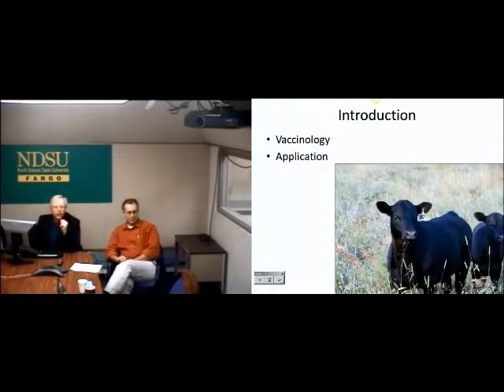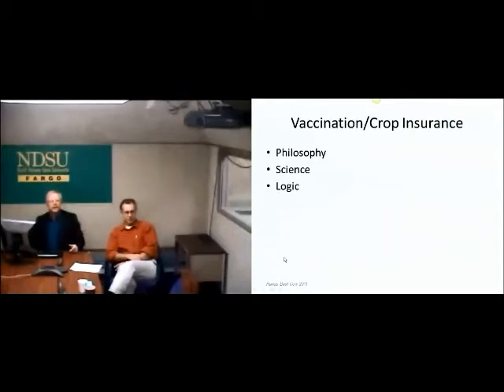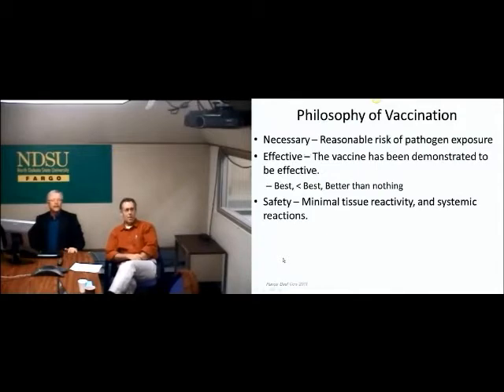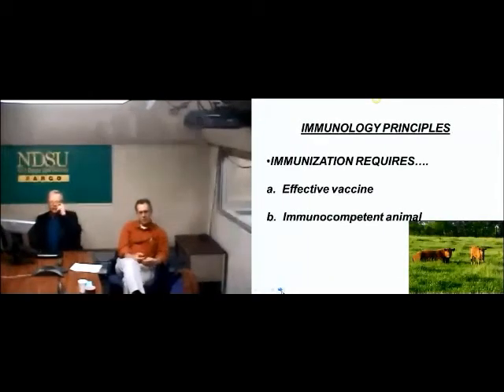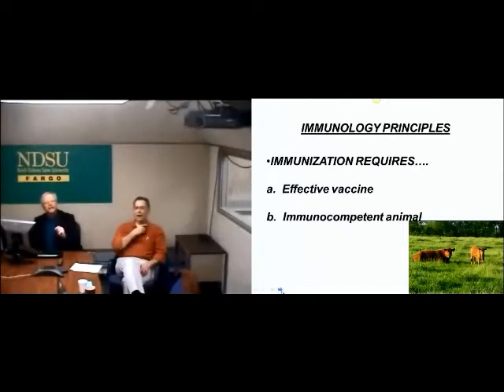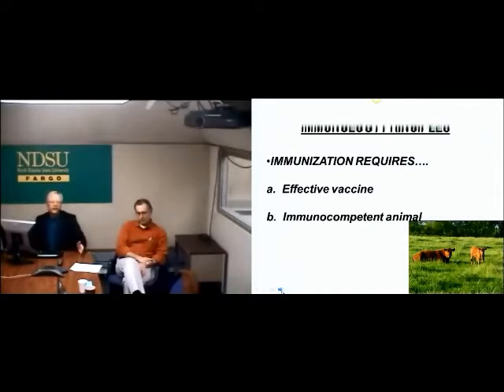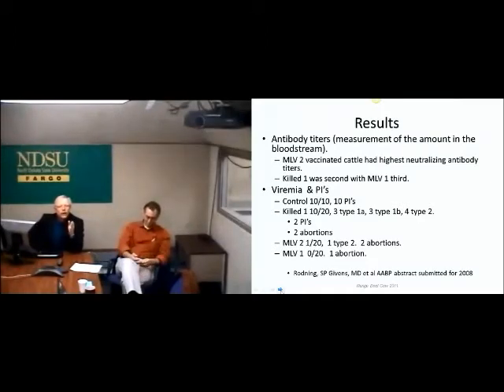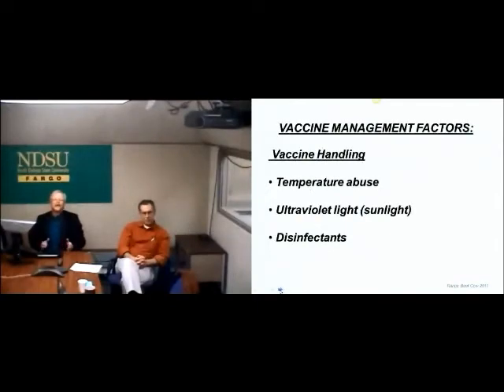Cow Calf Clinic 2012 - Vaccination Strategies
As part of the 2012 NDSU Extension Service Cow Calf Clinic, Dr. Gerald Stokka talks about vaccination strategies for beef cattle.